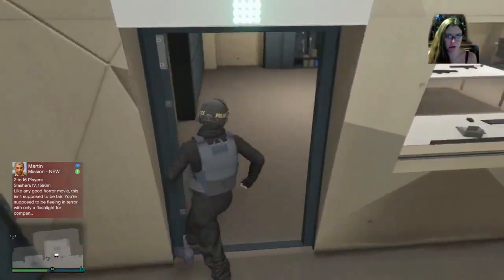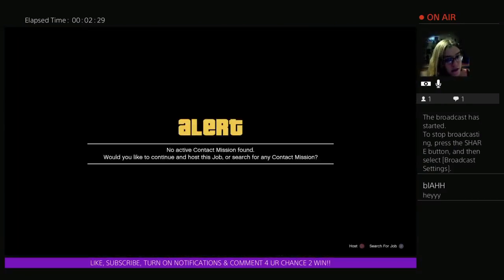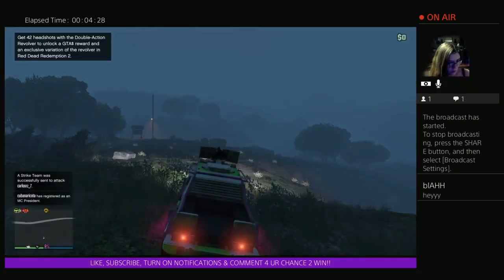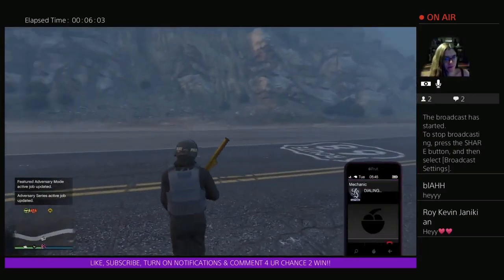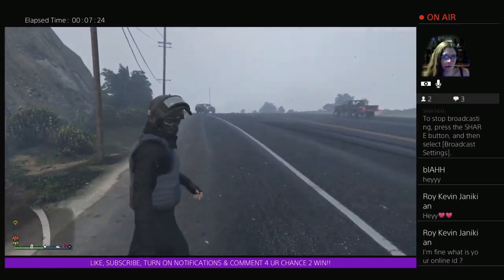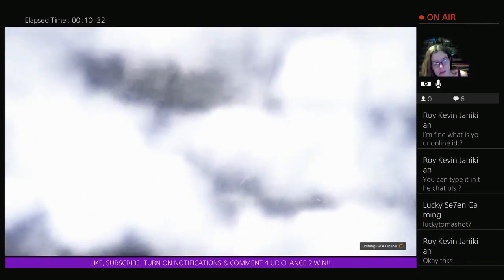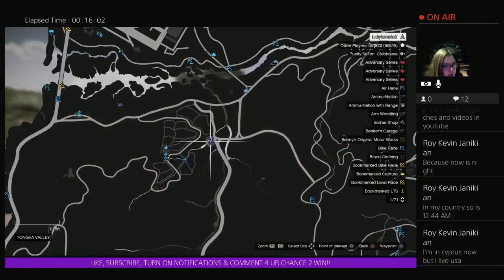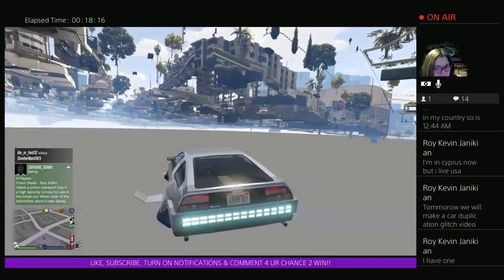**NEW** NO COPS + UNDER THE MAP WITH GUNS GLITCH!!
**WHATS GOOD MY HOMIES! CHECK THIS OUT DOWN BELOW!!**
                    l    l                                                      l    l

Wats up homies today i just did a quick video on how you can get glitched out and have no cops and also how to go underneath the map with your guns I had to get off and go to work so im sorry i couldnt make a better video on it i just wanted to get it out there and let every one kno how to do it if you have any questions plz leave it in the comments down below and ill answer them as soo as i can! Thanks for all the love in 2018 and we are on the road to 1,500!!

I'VE STARTED MY OWN CREW!!! ONCE I START GETTING MEMBERS MOST OF MY GIVE AWAYS WILL BE DONE BY DOING PLAYLISTS WITH MY CREW MEMBERS! I WILL NOT FORGET ABOUT THOSE ON XBOX AND PC ILL STILL DO GIVE AWAYS FOR YOU GUYS BUT MOST WILL BE DONE ON PS4 THROUGH PLAYLISTS! MAYBE I CAN MAKE UP PLAYLISTS FOR XBOX AS WELL AND I WILL BE GETTING GTA 5 FOR PC HERE VERY SOON:)

If you want to join my crew I'm going to start